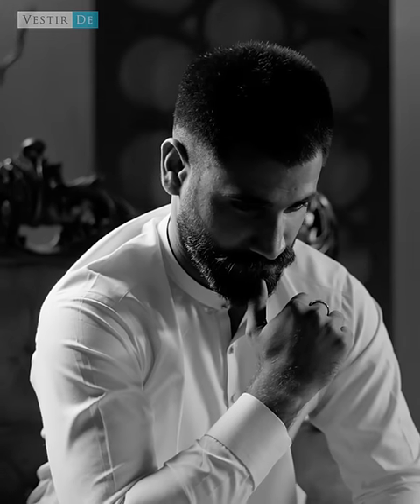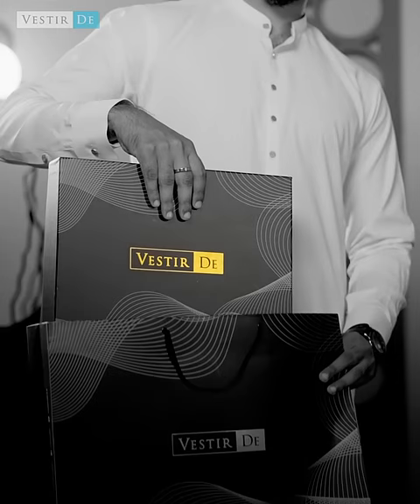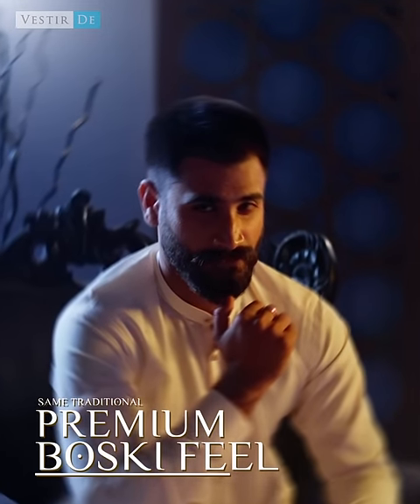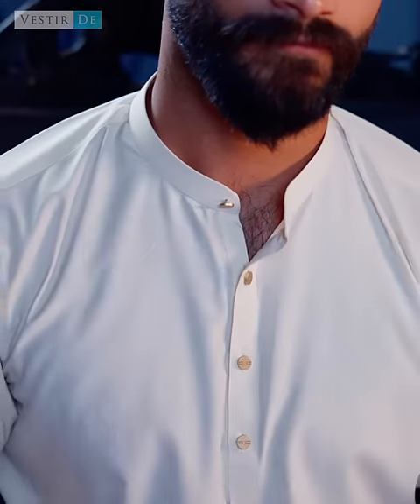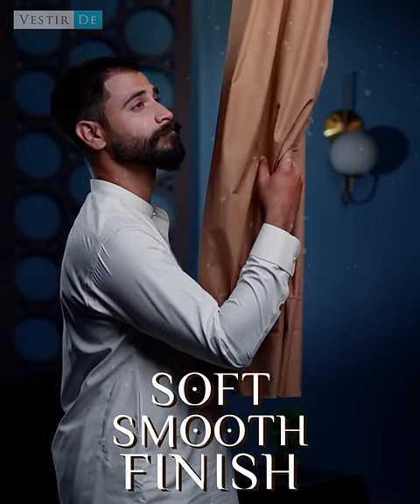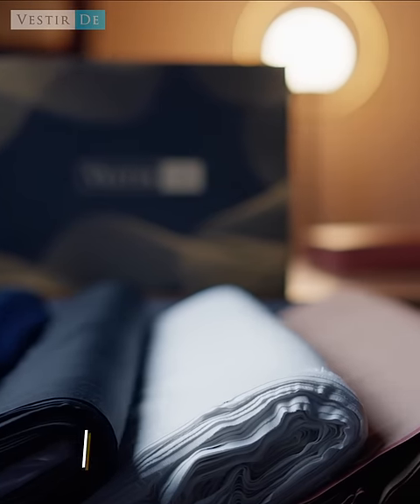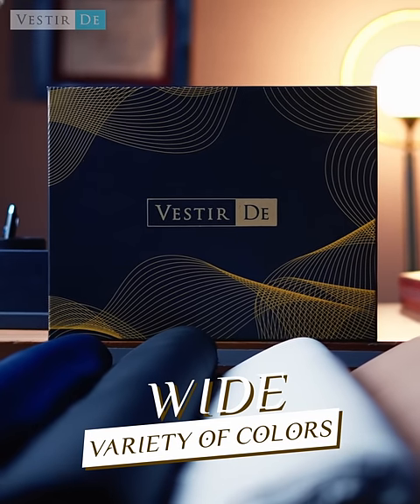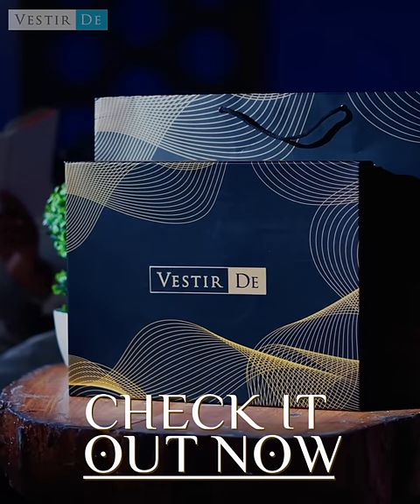Vestir De present premium boski collection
VESTIR DE, brings you the most fashionable collection and latest styles which are designed keeping in mind the changing trends. We have vast collection of unstitch boski